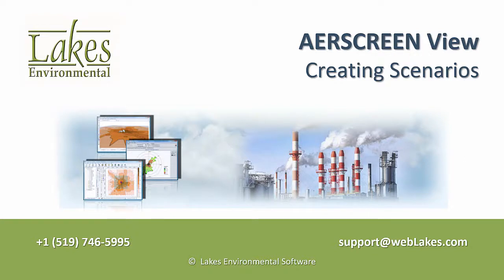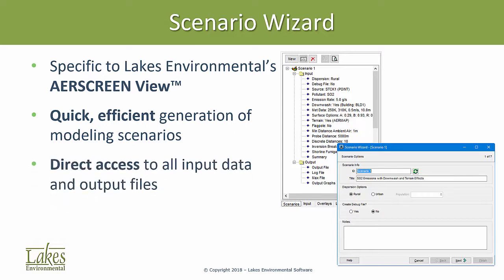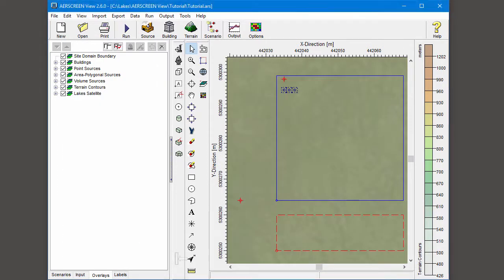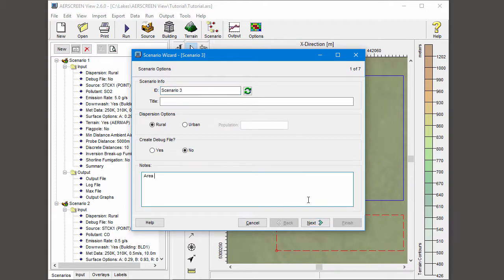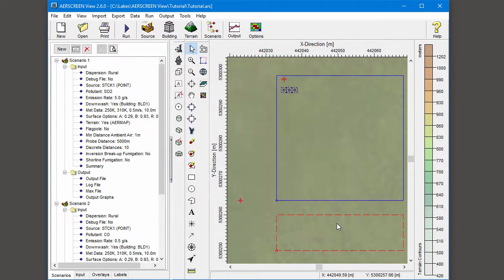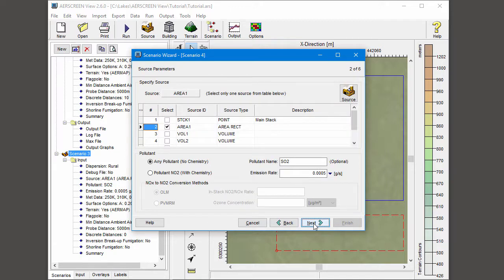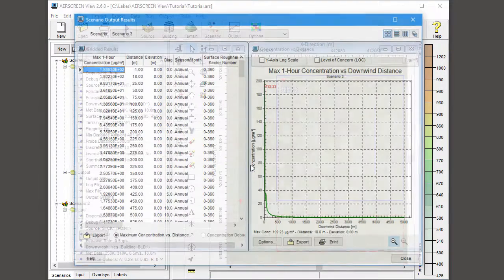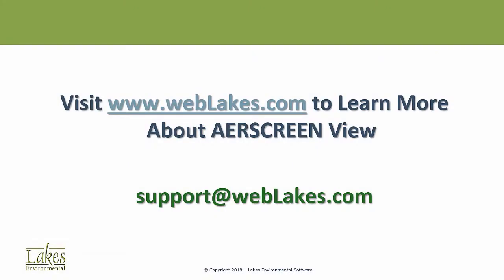AERSCREEN View Scenario Wizard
This video demonstrates how to setup unique modeling scenarios in the AERSCREEN View interface.